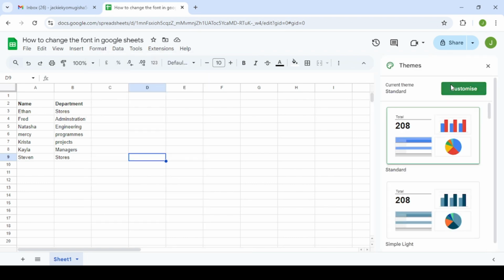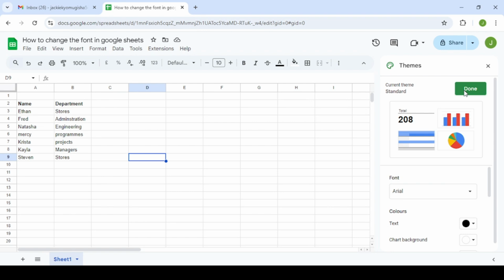How do you change the default font in Google Sheets?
Default fonts can sometimes get boring.
In this video, you will learn how to change the default font in Google Sheets in an easy step-by-step process.